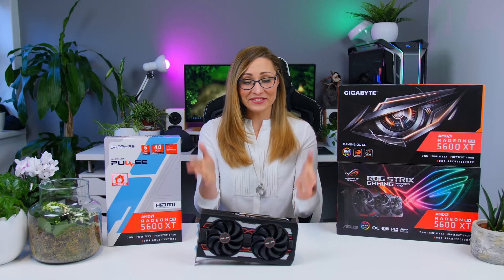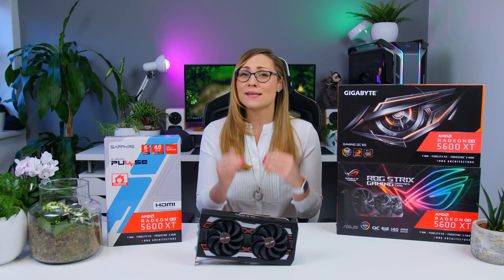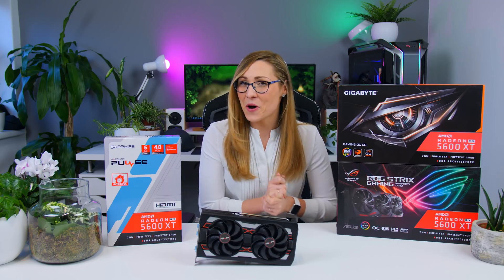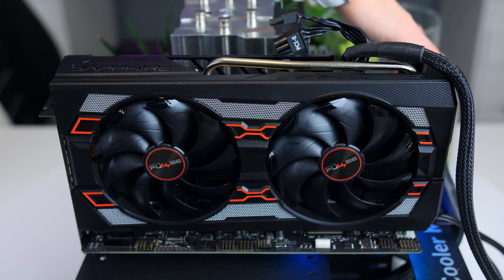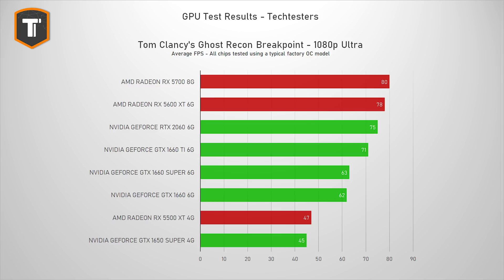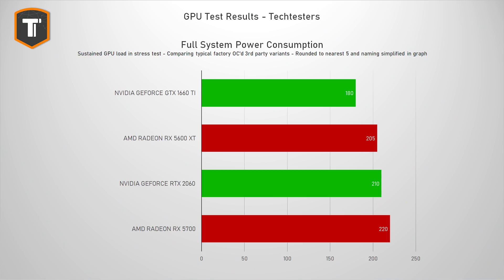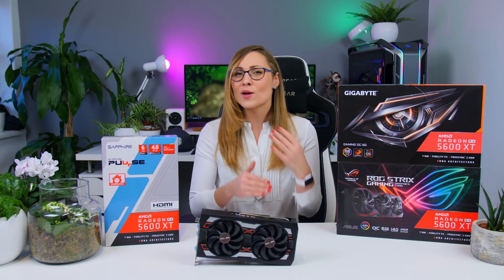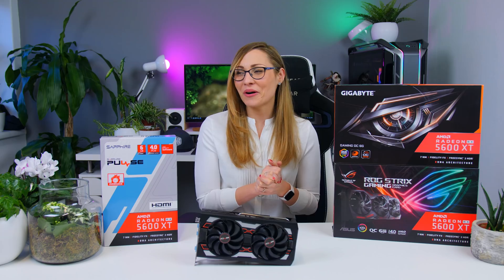More Bang for Your Buck (if AMD hits that price) - AMD Radeon RX 5600 XT Review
AMD's BIOS shenanigans aside, this will be a great buy if that $280/€300 MSRP holds true...

Notes:
- IMPORTANT! If you buy an RX 5600 XT at launch UPDATE YOUR BIOS! Otherwise you'll lose a ton of performance. All tests in this video are with the new bios versions, and bios versions are available for this Sapphire Pulse OC, the Gigabyte Gaming OC and the ASUS ROG Strix models.
- Note not all RX 5600 XT cards might get bios updates. So before you buy, CHECK that there is one available that offers ~1750MHz / 14 Gbps Memory.
- Also important: Keep an eye on pricing. If AMD does what they promised this is great, but if the RX 5600 XT ends up costing more than an RTX 2060 we need to have another discussion.
-  Many results don't make it into the video to prevent clutter. If there are any questions, ask!